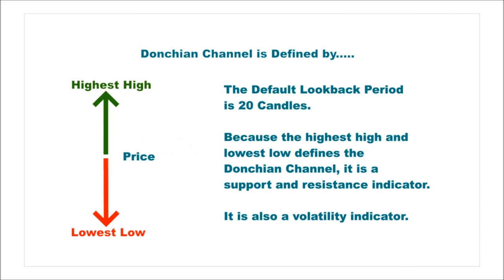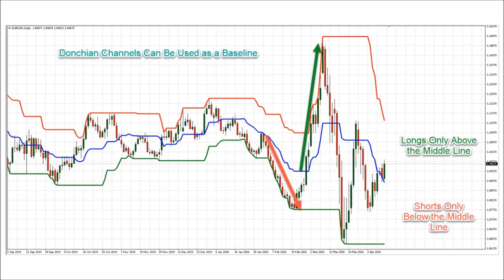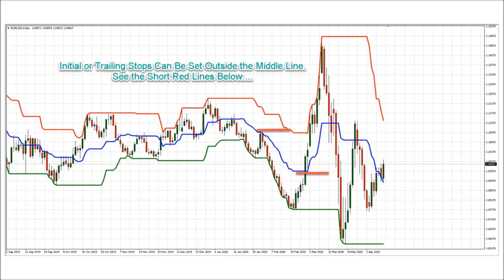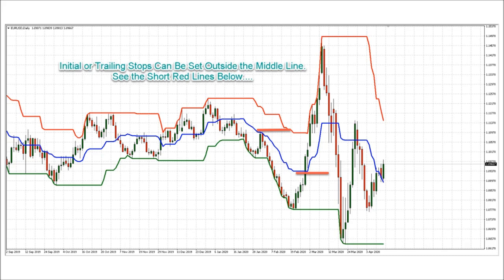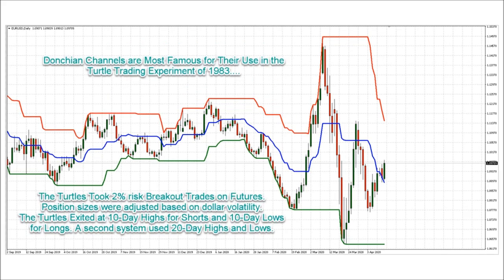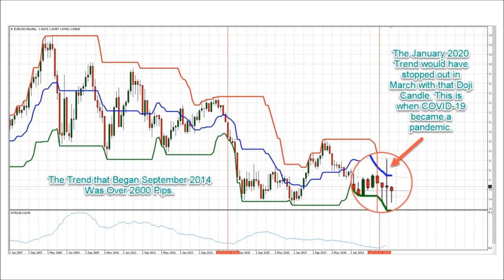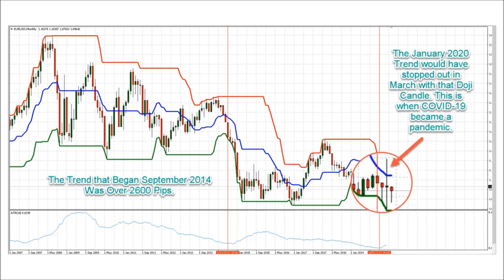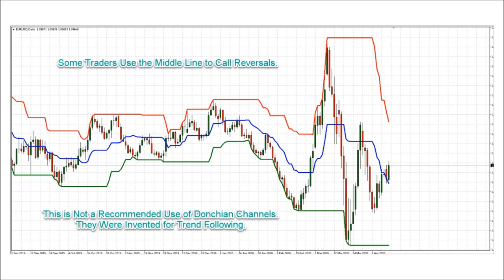Donchian Channels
Donchian Channels can be used to show support and resistance, as a baseline filter, for breakout trading, and entering big trends.

Futures, Options, and Currency trading all have large potential rewards, but they also have large potential risk. You must be aware of the risks and be willing to accept them in order to invest in these markets. Don’t trade with money you can’t afford to lose. This is neither a solicitation nor an offer to Buy/Sell futures, options, or currencies. No representation is being made that any account will or is likely to achieve profits or losses similar to those discussed on this web site. The past performance of any trading system or methodology is not necessarily indicative of future results.